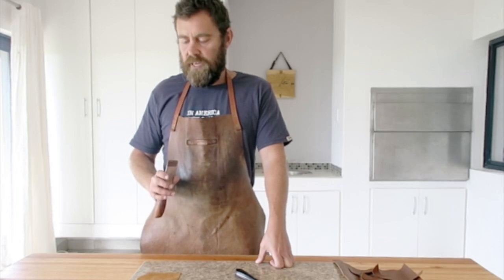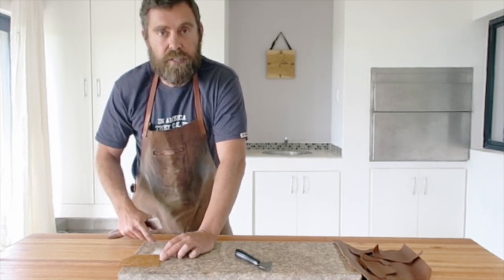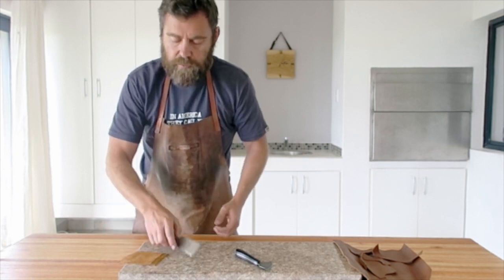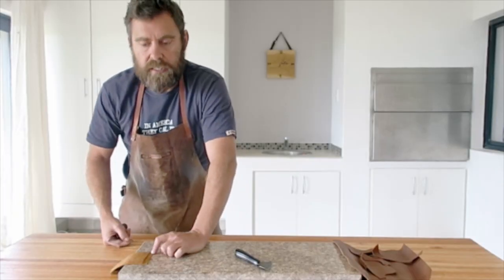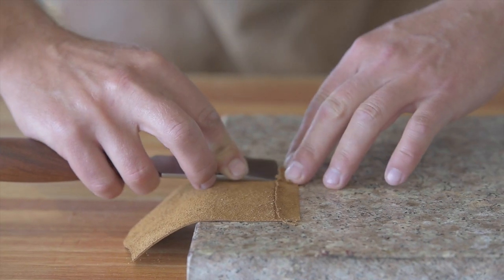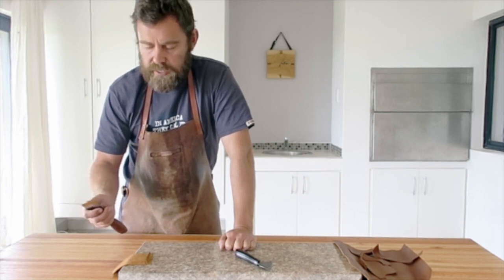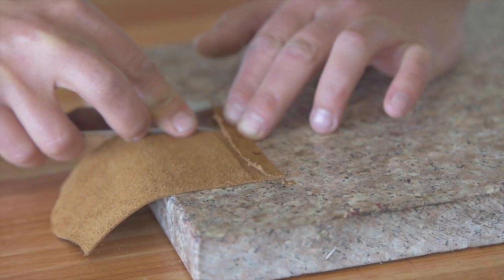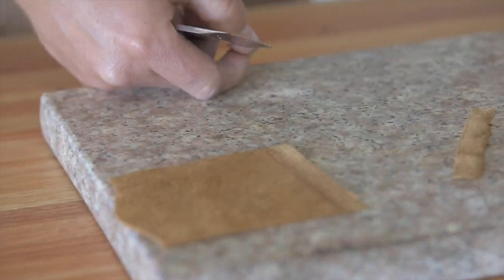How to skive leather using, CHARTERMADE skiving knife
Hey Guys, Terrick here from CHARTERMADE, This is how I skive down leather using the Chartermade skiving knife, please leave me a comment with other leather working techniques you would like to learn.